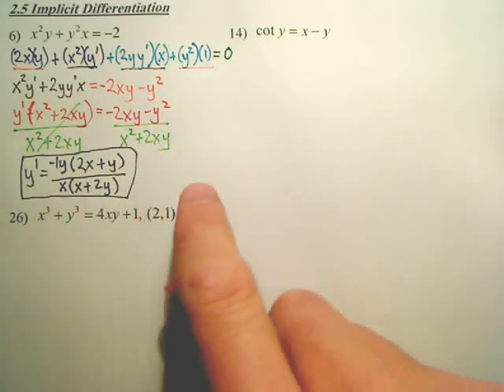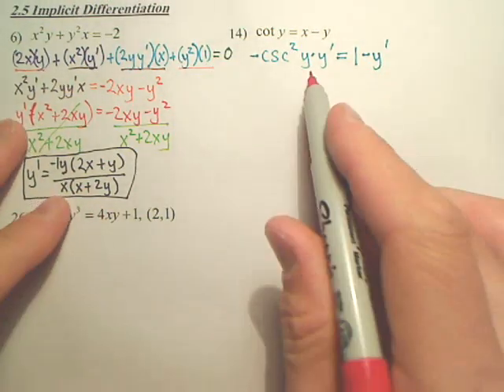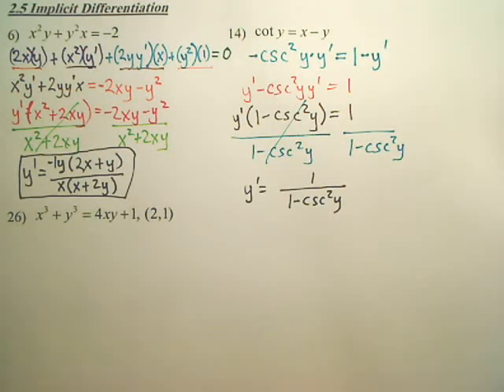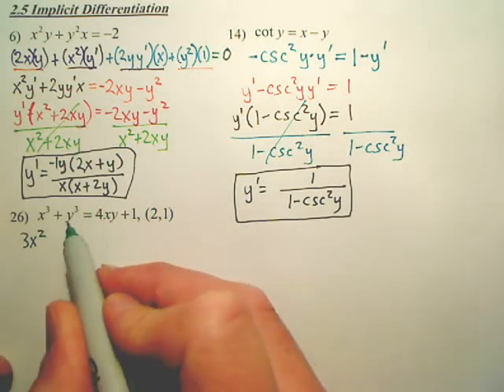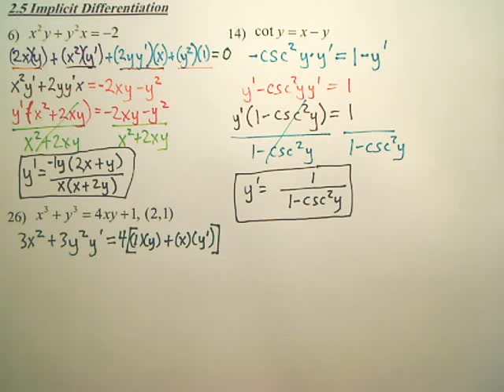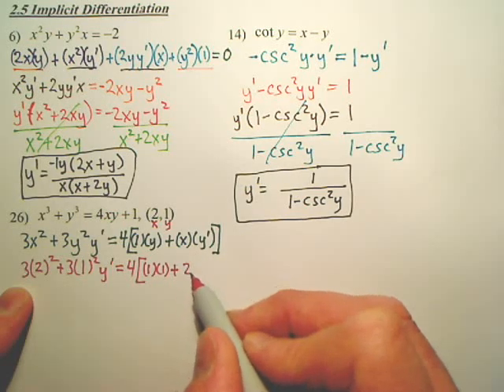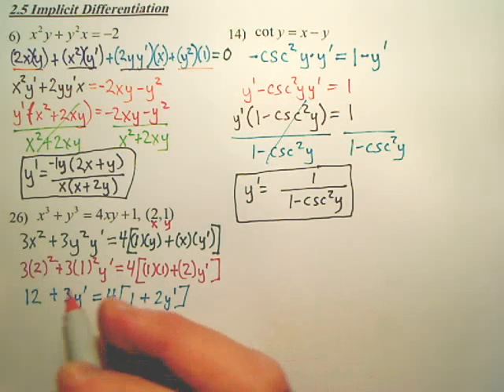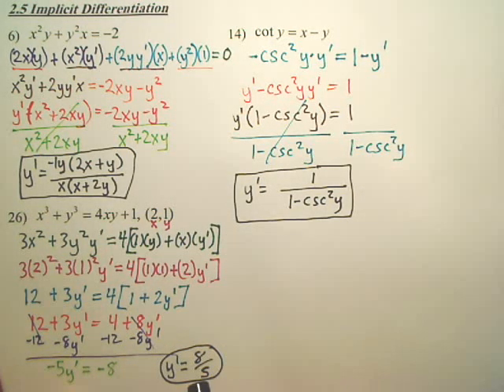2.5a2 Implicit Differentiation - Calculus